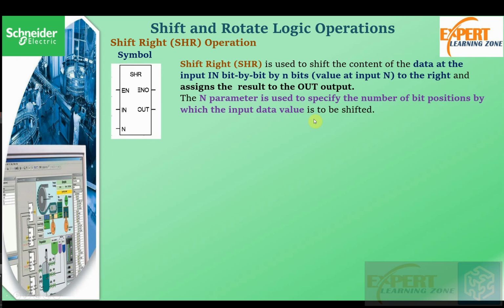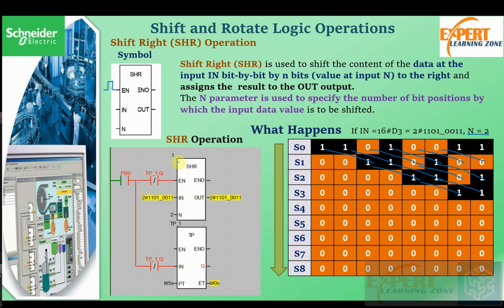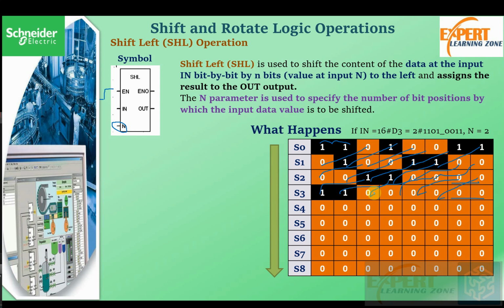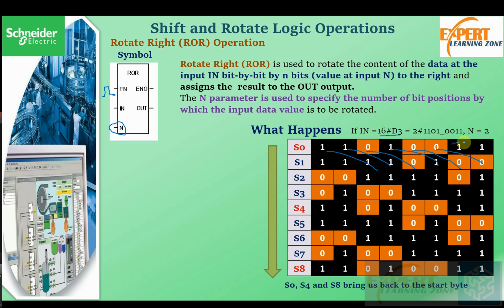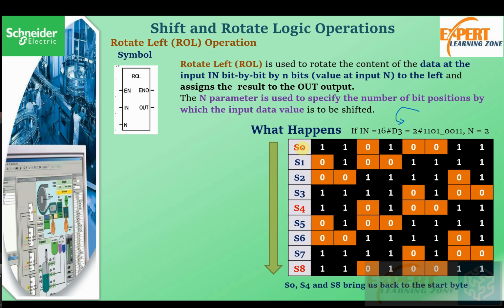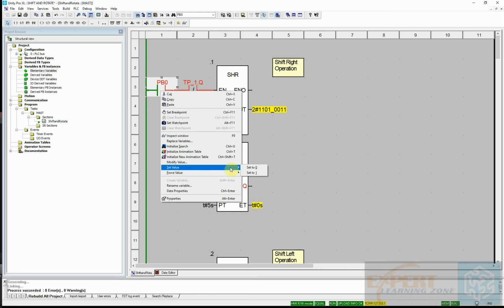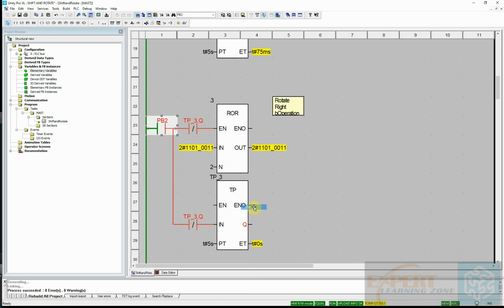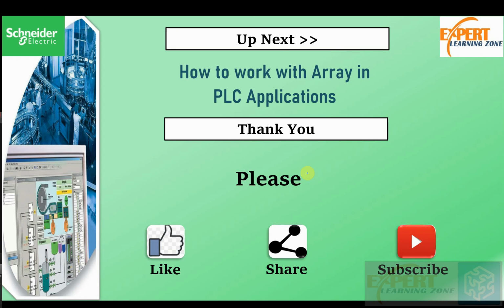Lecture 32: UNITY PRO | plc programming | Shift and Rotate Instructions SHR SHL ROR ROL automation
Welcome to the schneider plc (programmable logic controller) programming channel. This is an industrial control system and industrial automation programming course. It will be used for plc automation and plc programming ladder logic. In this video, you will learn UNITY PRO Shift and Rotate instructions.  Learning to use these instructions allows you to develop and produce your PLC control programs in a more structurally efficient manner. A practical exercise towards the conclusion of the video demonstrates how to use them.
Because you do not need a PLC hardware to learn how to program Modicon PLCs, this UNITY PRO training video series is the finest tool for learning PLC programming. Through these tutorial videos, you will be shown exactly how to use the UNITY PRO software to simulate Modicon M340 instructions using the UNITY PRO virtual PLC software in these tutorial videos.

Here are plc programming topics:
programmable logic controller.
plc
industrial control system
industrial automation
plc programming
schneider plc
plc automation
ladder logic